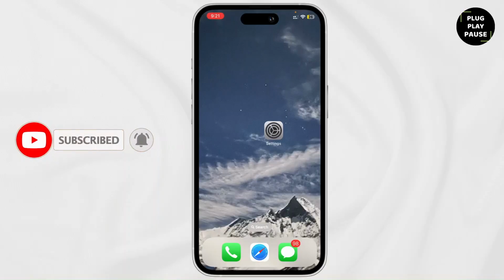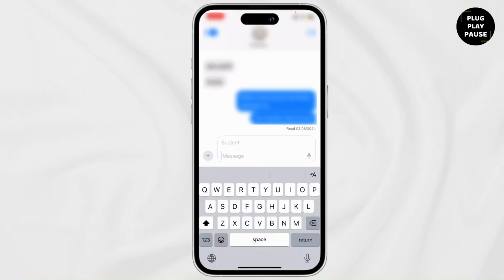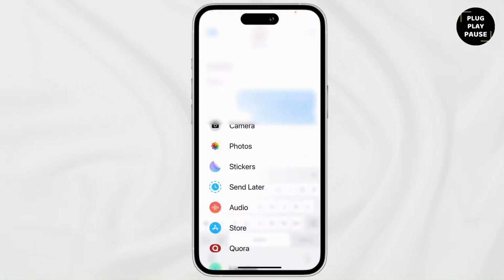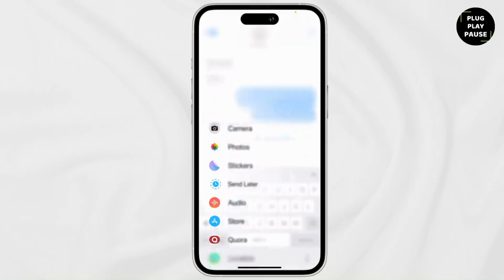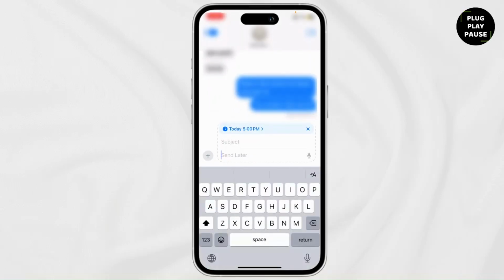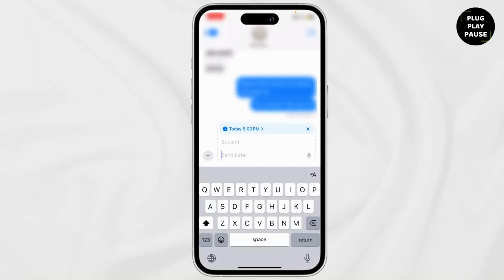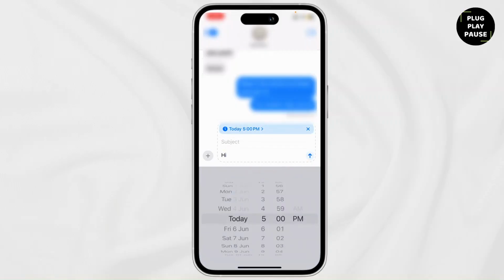How to send a delayed text on iPhone ?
Hello Guys,

Welcome to our step-by-step guide on "How to Send a Delayed Text on iPhone"! If you want to schedule messages to be sent later or delay sending texts on your iPhone, this video is perfect for you. We’ll show you how to send a delayed text on iPhone using built-in features and third-party apps. Whether you want to plan birthday wishes, reminders, or important messages, these tips will help you manage your texting schedule easily and efficiently.

How to schedule messages on iPhone

Tips for delaying text messages on iPhone

Using built-in iPhone features to delay texts

How to send scheduled texts with apps on iPhone